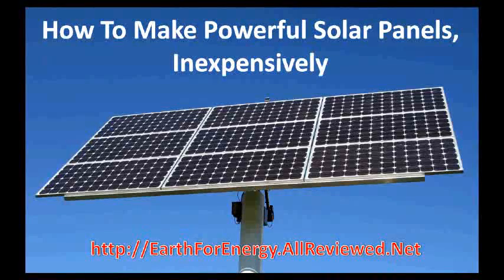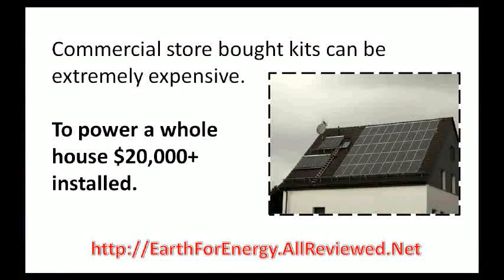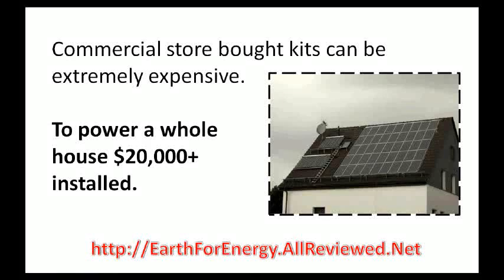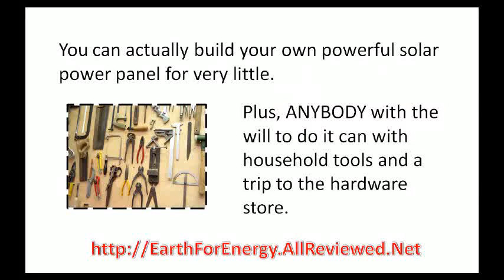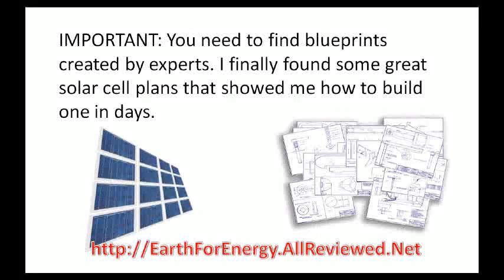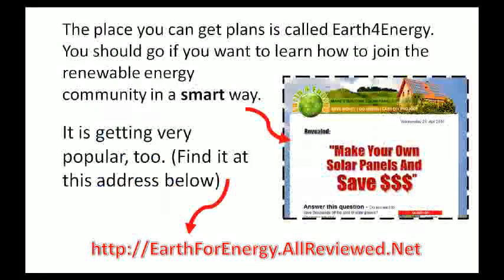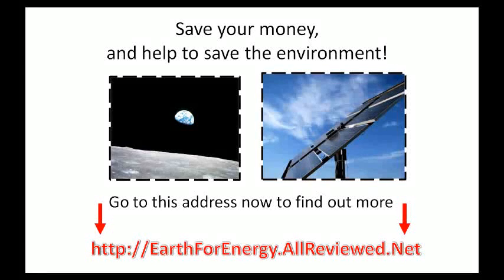Solar Energy For Homes - Use Solar Panels For Electricity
Want to learn about solar energy for homes? You can use solar panels for electricity at home, but save money by building them yourself. I found this site that shows you how to do all this and you can build powerful solar cells for much less than you could ever buy them at a store.

Making solar panels isn't as hard as you might think - with good blueprints, you can build powerful solar cells in your garage with simple materials and tools.

You can build solar energy into your home to save on your monthly bills, and once you get good enough you can also build more and sell them as a side project. It's a lot of fun and really rewarding.

Click on the link above to learn more. Enjoy!